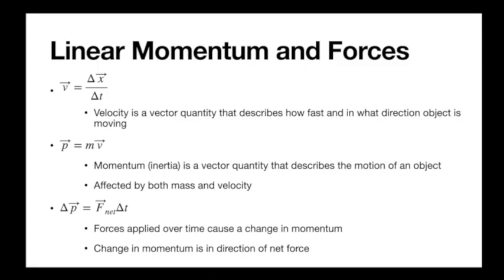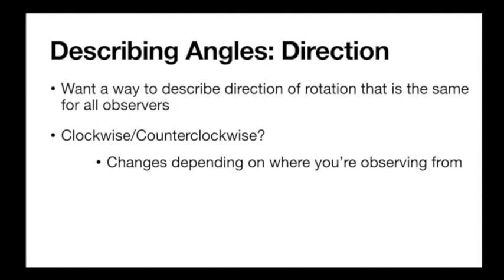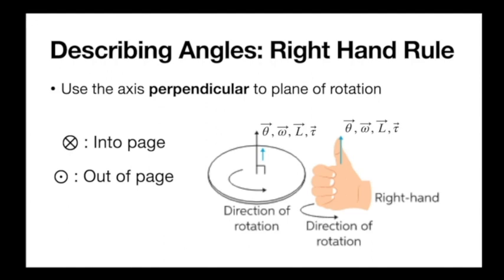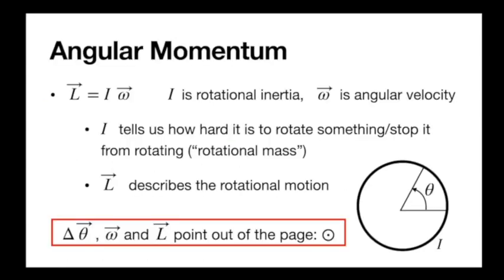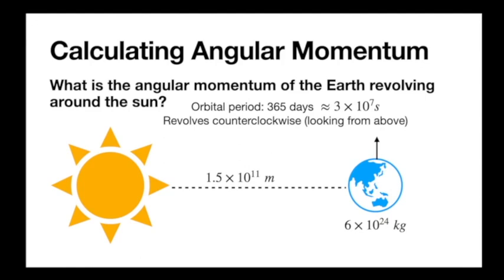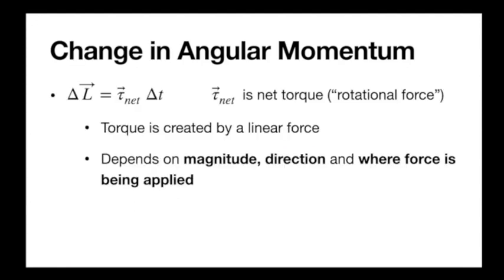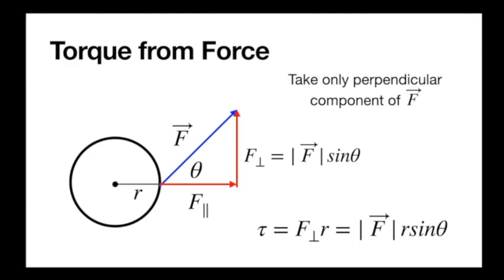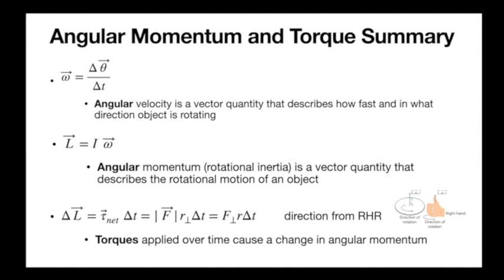PHY 7B S23 Lecture 7 (5/16)